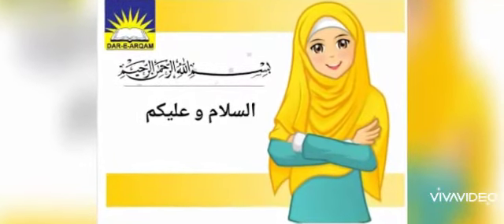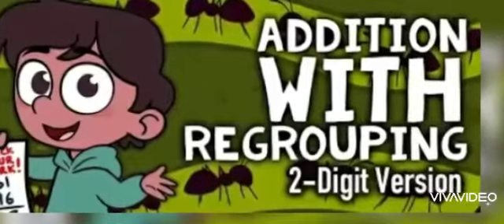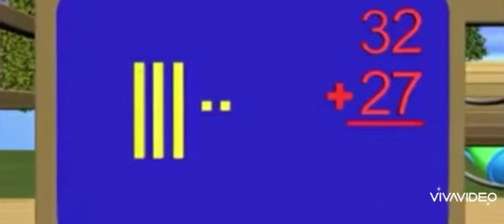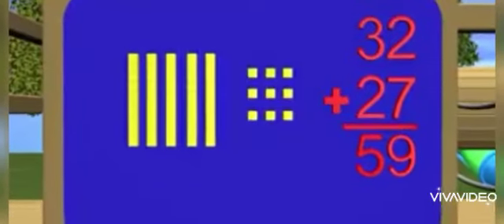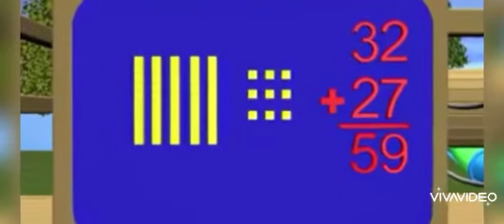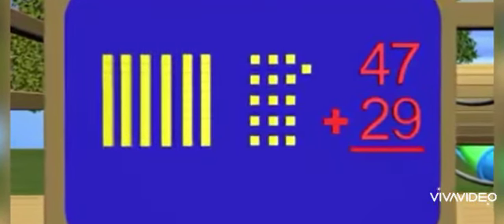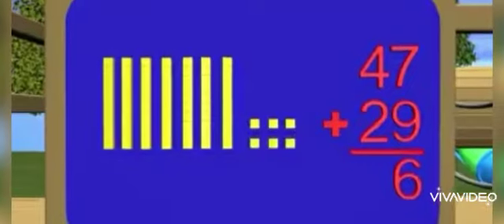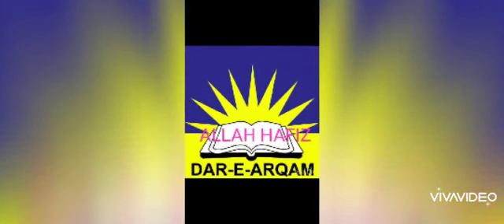Class 2 mathematics lecture 26th April 2021